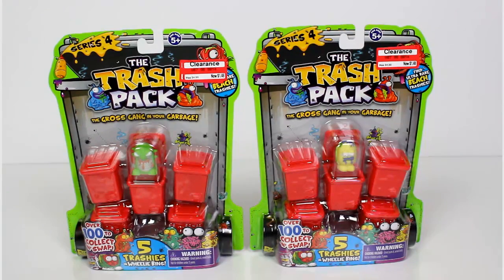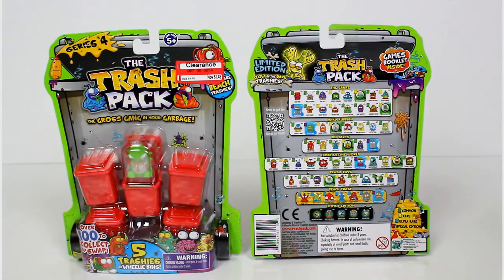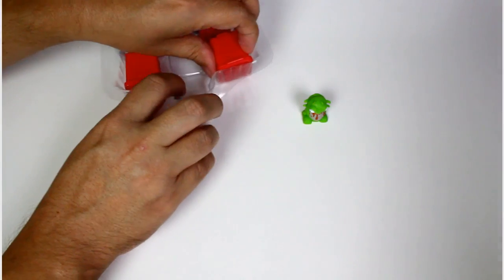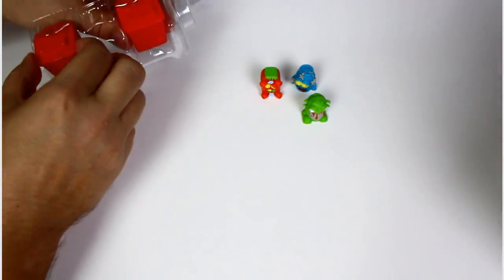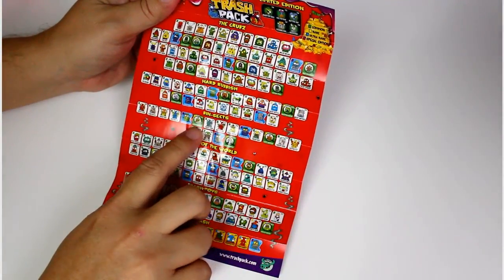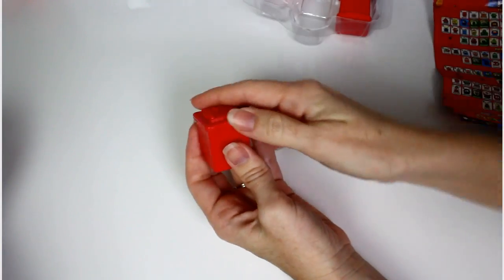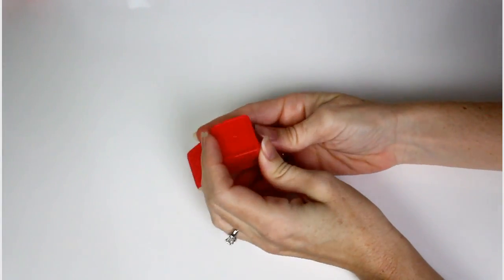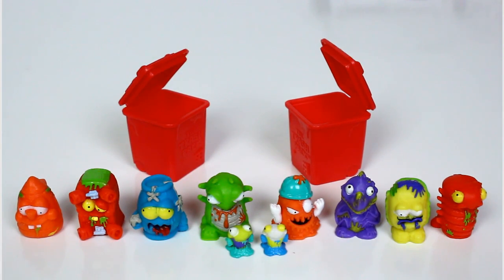The Trash Pack Series 4 Five Pack Opening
Mike and Holly found some of the five packs of The Trash Pack from series 4 at Target for only a $1.48 each.

ABOUT US:

We also love toys! Some of the toys we collect are My Little Pony, Littlest Pet Shop, Lego, Disney, Minecraft, Star Wars, Transformers, and many others. We share our collections in review video's and you can even see us hunt for toys to add to it. Your never too old to play with toys!